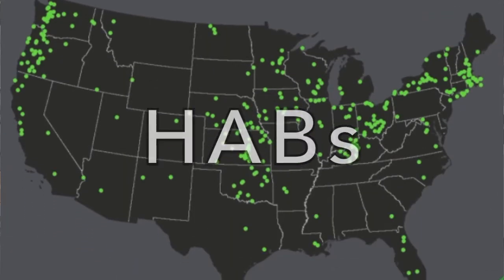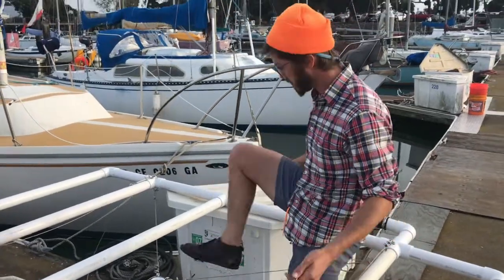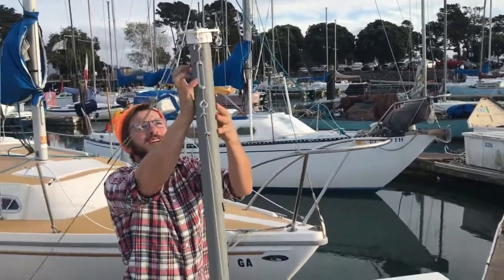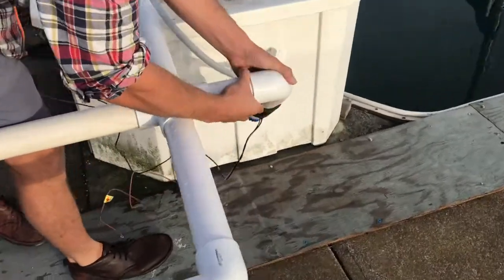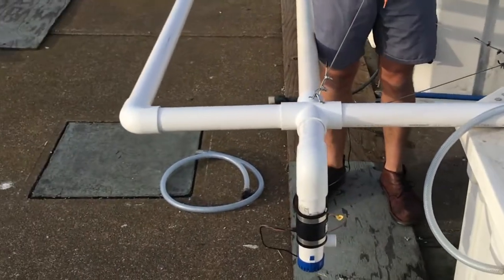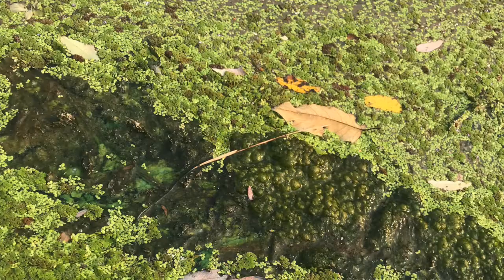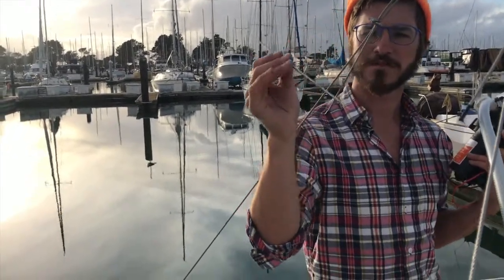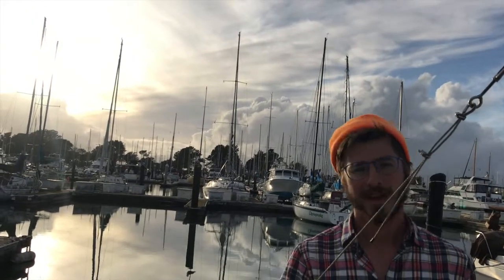DIY Algae Robot Needs a New Home